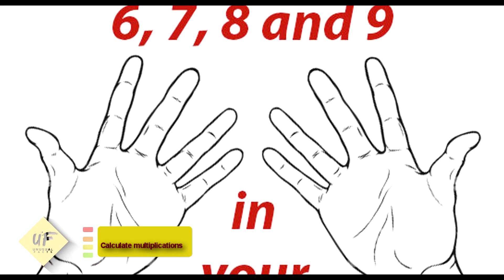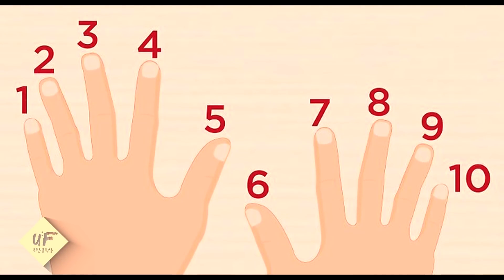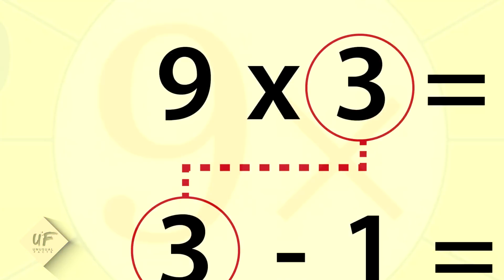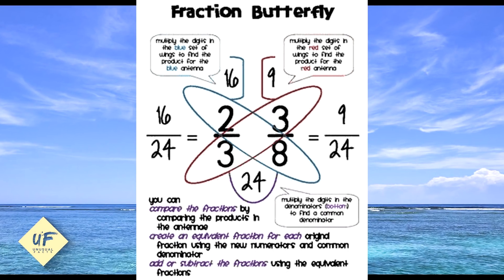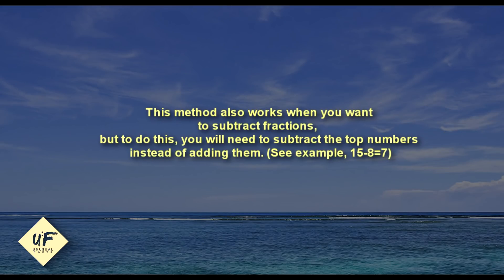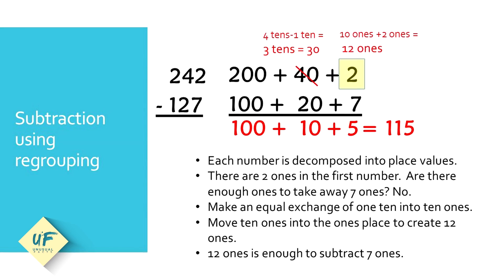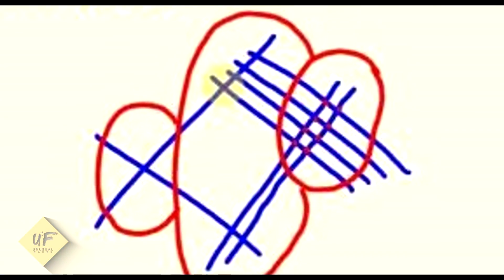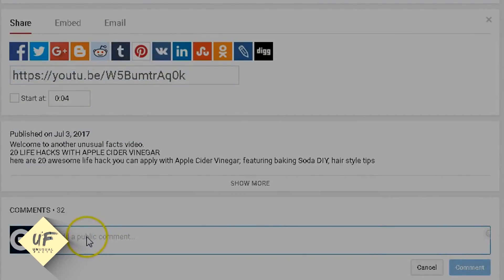7 Way to Use Math Magic Tricks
7 Quick & Easy Math Tips They Should Teach at School
Mathematics is the study of topics such as quantity (numbers),structure, space, and change. There are many views among mathematicians and philosophers as to the exact scope and definition of mathematics.

Mathematicians seek out patterns and use them to formulate new conjectures. Mathematicians resolve the truth or falsity of conjectures by mathematical proof. When mathematical structures are good models of real phenomena, then mathematical reasoning can provide insight or predictions about nature. Through the use of abstraction and logic, mathematics developed from counting, calculation, measurement, and the systematic study of the shapes and motions of physical objects. Practical mathematics has been a human activity from as far back as written records exist. The research required to solve mathematical problems can take years or even centuries of sustained inquiry.

1. Calculate multiplications of 6,7,8,9 by using your fingers
Did you ever memorize the classic multiplication table? While calculating multiples of 1-5 are usually easy, when we go to 6 and higher, many of us start to stutter. This easy method is not taught in most schools, but it’s very quick and intuitive:
• Assign numbers to every finger, the pinky being number 6 and the thumb being number 10.
• If you wish to calculate 7x8 (pictured below), touch the assigned fingers.
• The number of fingers below, including the touching fingers, is the tens. (Pictured below, 5 fingers = 5 tens or 50)
• Now, multiply the remaining fingers to find the units (in the example, 3 fingers multiplied by 2 fingers = 6).
• Add the units to the tens, and you have the result – 56.
2. Quickly calculate multiples of 9
To calculate the multiples of nine, you just need to remember that the tens increase and the units decrease, and the sum of the total always equals nine.
3. Calculating multiplications of eleven with 2-digit numerals
• This calculation takes two simple steps:
• In the first step, split the digits, where one becomes the hundreds, the other becomes the units.
• In the second step, sum the digits and the result becomes the tens.
4. Quickly calculate fractions
Even though fractions are not something most of us deal with on a daily basis, this method is very useful, especially for school-age children.
• Turn the multiplication into a “butterfly” by drawing diagonal ellipses, then multiplying the digits in each ellipsis. (In the example below, 3x5 and 4x2)
• Write the results down in the appropriate “feeler”.
• Multiply the denominators and write the answer under the butterfly. (In the example, 4x5=20)
• You now have the common denominator (20), and by adding the two numbers on the top of the butterfly, you have the numerator. (In the example, 15+8=23)
• You can now simplify the fraction from 23/20 to 1+ 3/20.
• This method also works when you want to subtract fractions, but to do this, you will need to subtract the top numbers instead of adding them. (See example, 15-8=7)
5. Multiplying double-digit numbers
Multiplication can become harder when the numbers get bigger, but it doesn’t have to be. This method will help you get over this, and you’ll find that the larger the number – the easier it gets:
• Add the results, and then subtract it from 100. The result will become the thousands and hundreds digits.
• Now multiply the two first results and you’ll get the tens and units.
. Multiplying double and triple-digit numbers
Another method to multiply double-digit numbers is the “line method”, which also works on multiplying triple-digit numbers. It is vital that you remember to maintain a left-to-right writing direction, even when drawing the lines:
• Begin by drawing diagonal lines to represent each digit. The other number will be drawn in a crisscross manner shown in the example below.
• Split the drawing into three sections. Each of the three areas represents the hundreds, tens, and units.
• Count each cross-point in each section and write them down one after the other. (Left=1, middle=6, right=8)
• And your answer is 168.
• To do the same for a triple-digit number, follow the same method, but notice that now you will have 4 sections instead of 3.
7. For kids: How to write “greater than”
• Think of the sign as a hungry mouth that always wants to eat the bigger number!